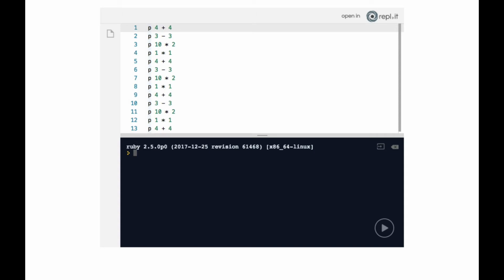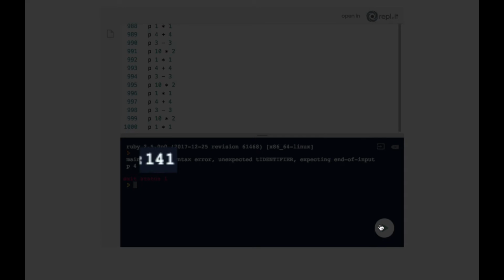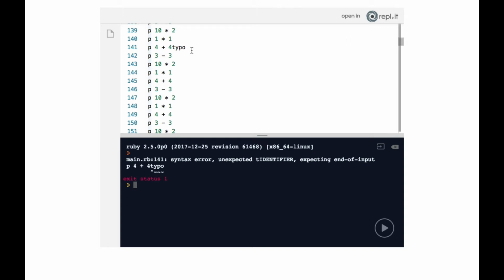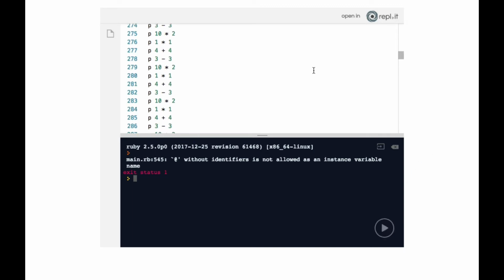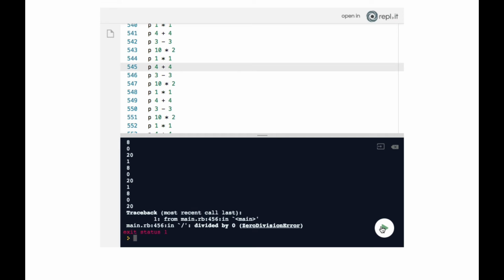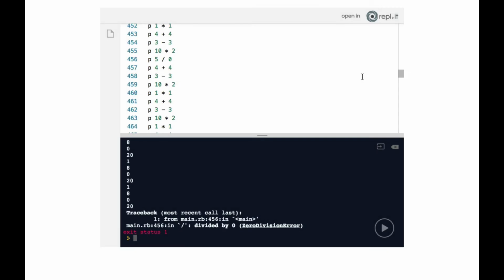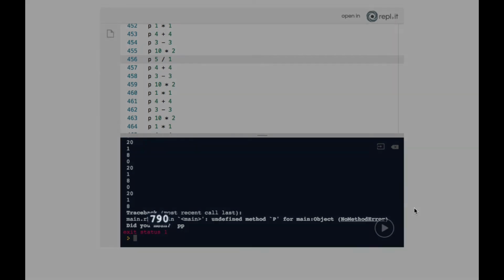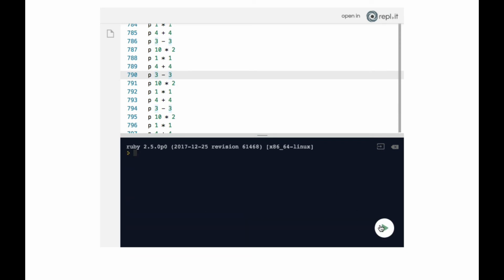Anyone Can Learn To Code #5